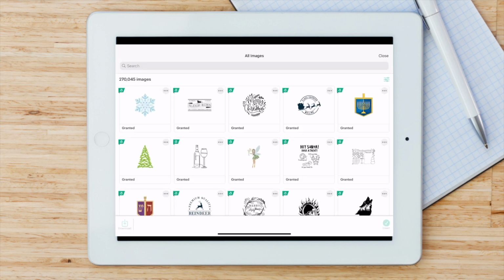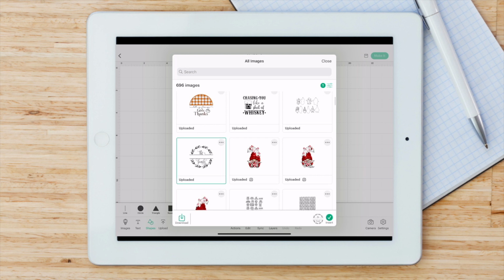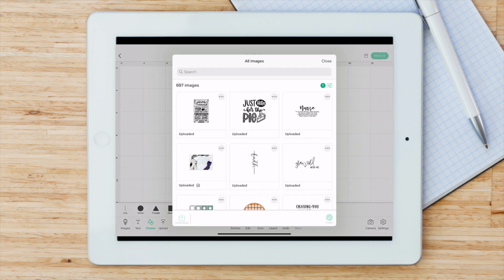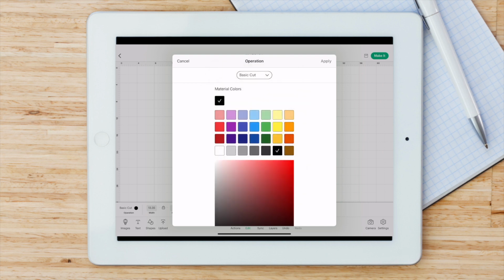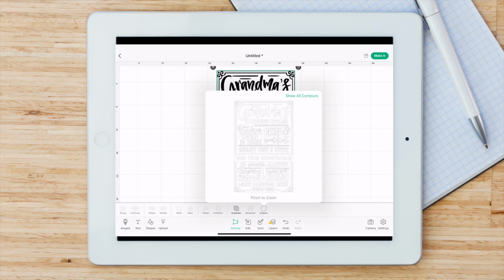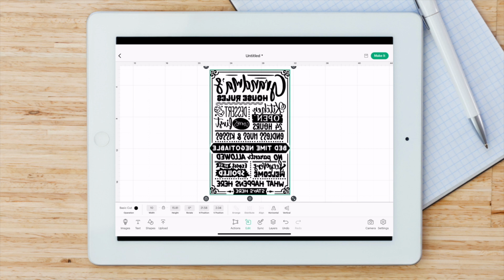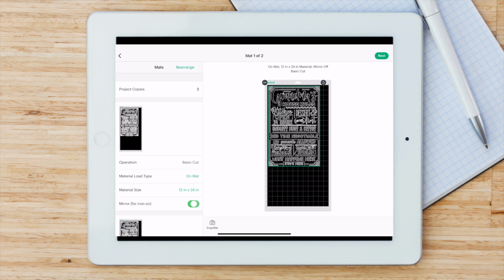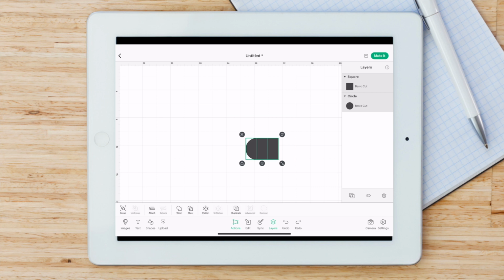❤️ Cricut Design Space for Ipad or Phone 2022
😍 Cricut Design Space for Ipad or Phone 2022 - In today's video I will walk you through all the new features of Cricut Design Space on your Ipad or iPhone in 2022. More info below 👇

🎉 Sign up for a Plus Membership with first month free

00:00 - Intro
00:22 - How to choose your machine
00:55 - Using Shapes
01:07 - Uploading Designs
02:22 - Editing the Design
04:19 - Sync and Layers Tab
06:00 - Roundup